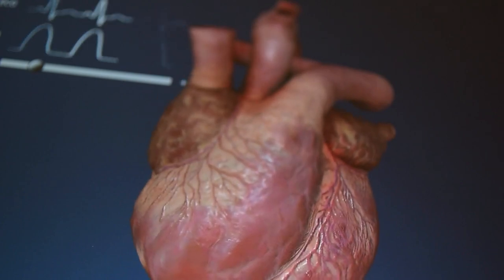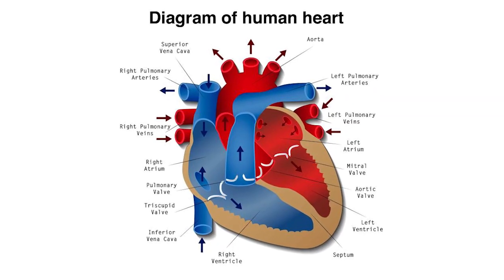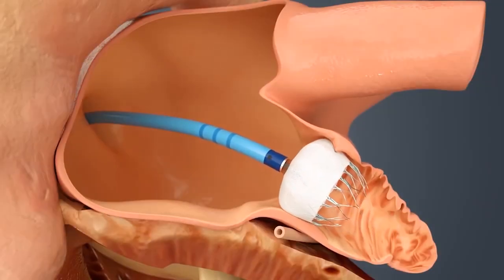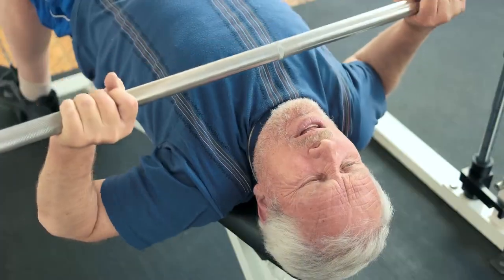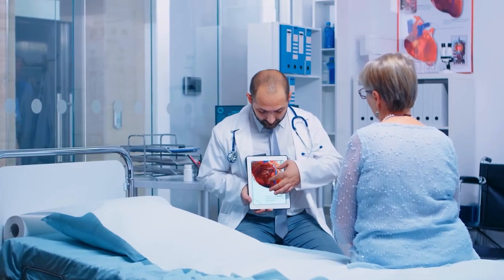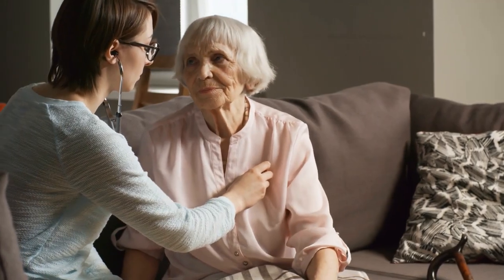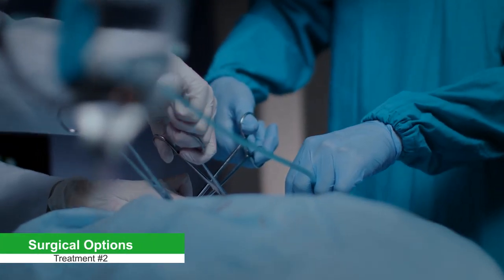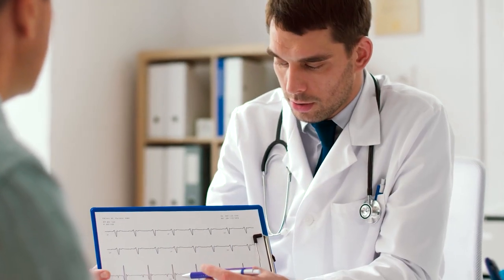Stroke Prevention in Atrial Fibrillation: Beyond Anti-Clotting Drugs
Welcome to Scope-Care! You are watching: Stroke Prevention in Atrial Fibrillation: Beyond Anti-Clotting Drugs.

Consistent efforts are being made in both primary and secondary stroke prevention for patients with atrial fibrillation. More than five million Americans have atrial fibrillation, a heart rhythm disorder commonly known as Afib. Most people with Afib take anti-clotting medications that help prevent these strokes that affect our brain. Watch this video to know why these blood thinners can affect you.

Chapters:
00:00 Introduction
02:44 A device that traps clots!
04:30 Risk factors for getting Afib
05:40 Symptoms of Atrial Fibrillation
05:48 Paroxysmal Afib
06:42 Why does Afib increase Stroke risk?
08:26 Basics Treatment of Atrial Fibrillation
08:35 Trough Medication
09:48 Surgical options

Our videos include science-backed benefits and statistical evidence of mindfulness and therapeutic gardening on patient recovery, dietary guidelines, reviews, success stories, testimonials and we bring a fresh perspective to the cardiac rehabilitation space.

Scope-Care is a 501(c)(3) nonprofit organization founded by EMT, First responders, paramedics, medical professionals and healthcare volunteers leading the way for Cardiac rehabilitation through therapeutic gardens. We are experts and everyday people with the mission of providing free holistic healthcare education for healing hearts. We partner with local communities and hospitals to provide nature-based resources to aid in cardiac rehabilitation for patients and their caregivers. Scope-Care is an organization dedicated to Wholehearted Healing.

Scope-Care